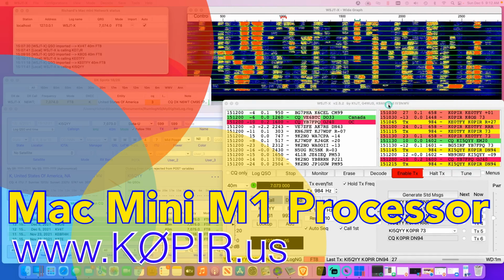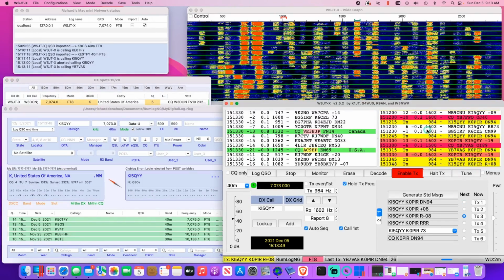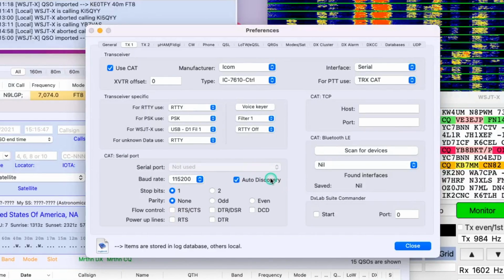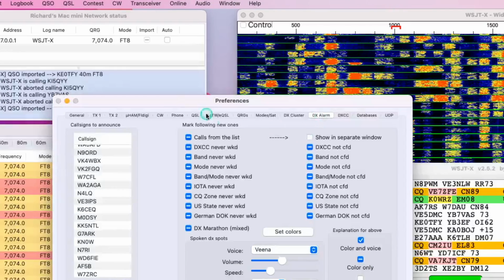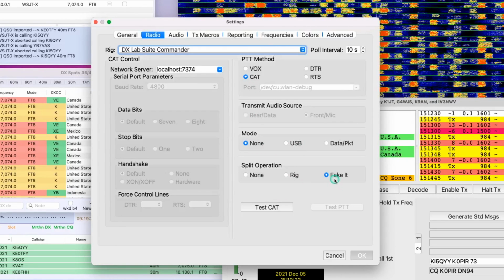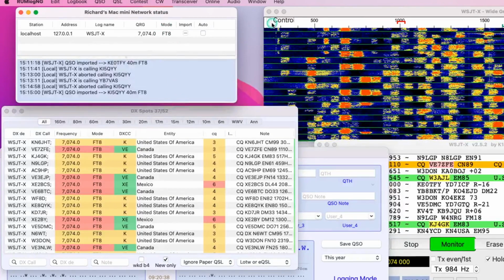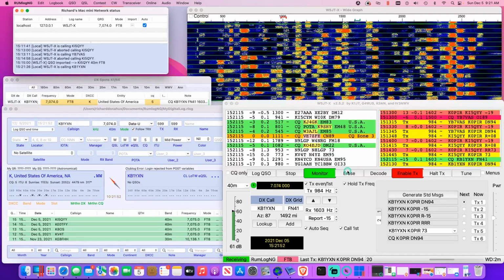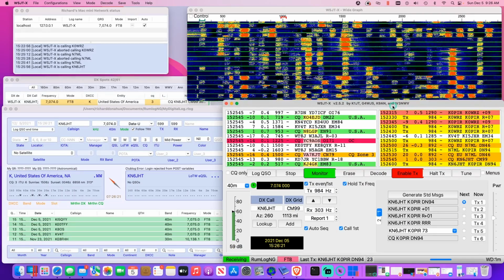WSJT-X Automation With RUMLogNG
I've got an Apple Mac Mini M1 and RUMLogNG running with WSJT-X. See how RUMLogNG automatically transmits when a DX call shows up in the DX spots window. This is not complete automation, but helps when chasing DX.

○○○ LINKS ○○○